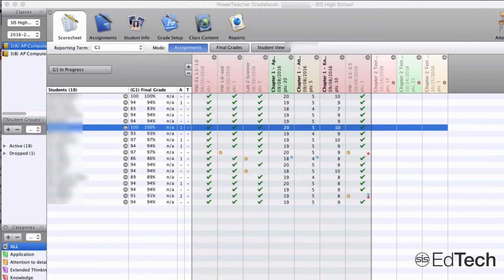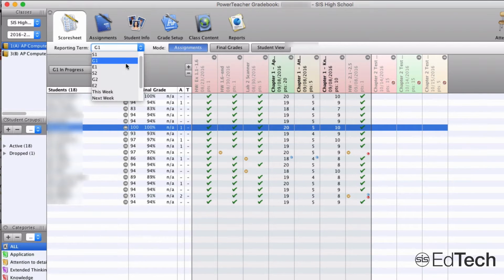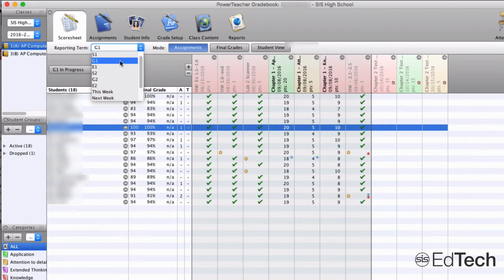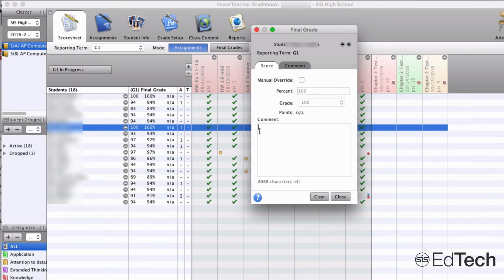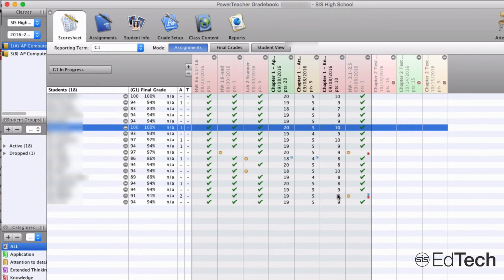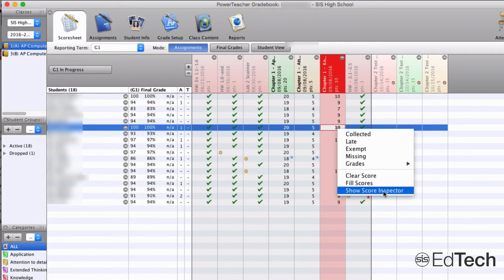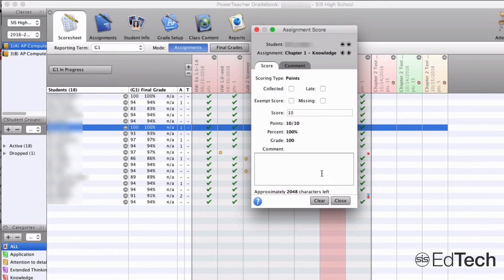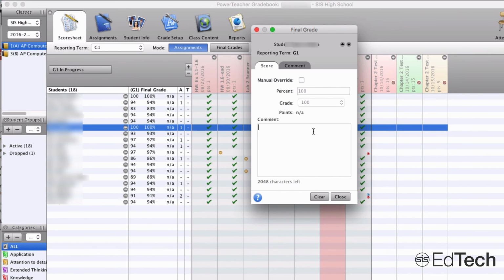Adding comments from within gradebook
How to add comments from within grade book.